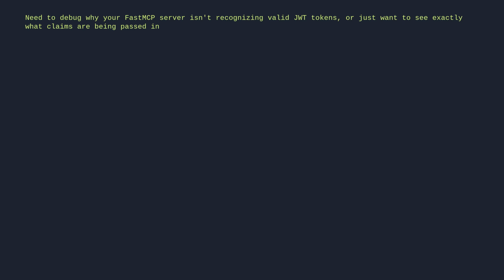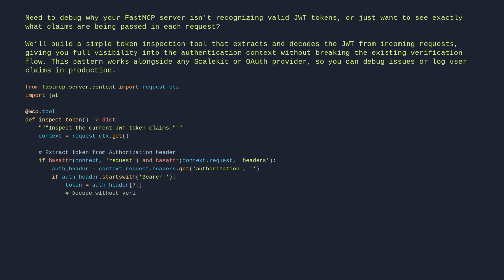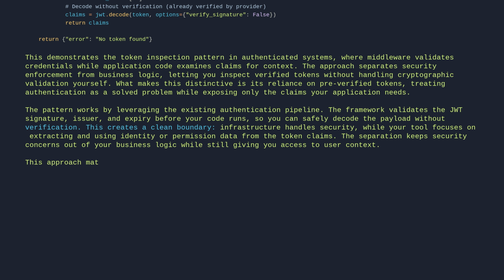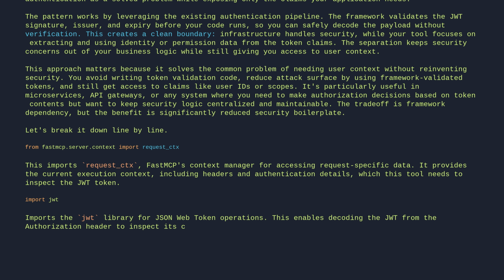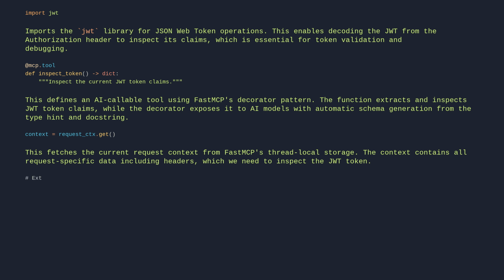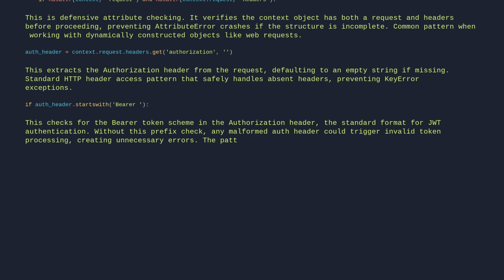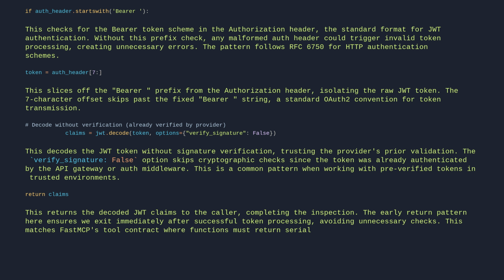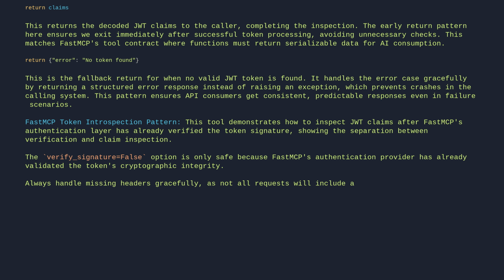FastMCP Scalekit JWT Authentication Setup - Part 3/3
Debug JWT authentication in FastMCP by building a token inspection tool that decodes pre-verified Scalekit tokens without breaking the existing auth flow. Learn to extract claims from Authorization headers while relying on framework-validated tokens, separating security enforcement from business logic.